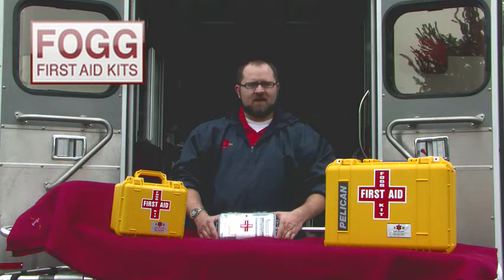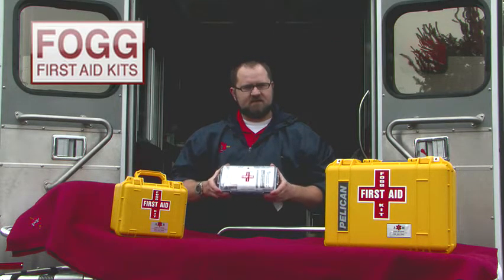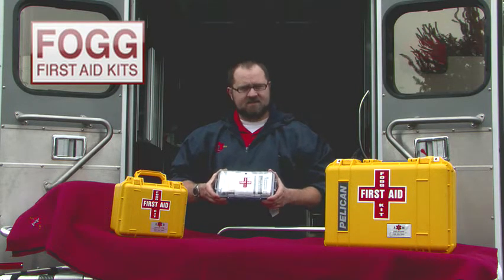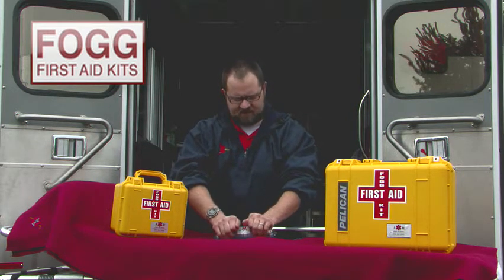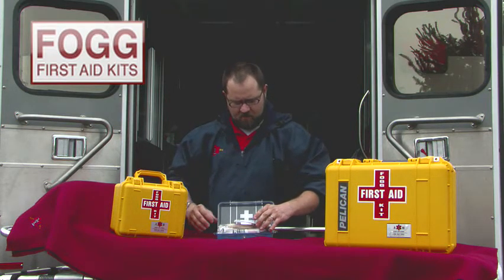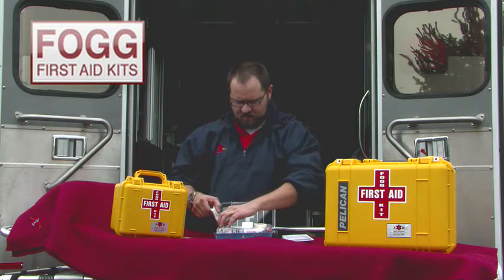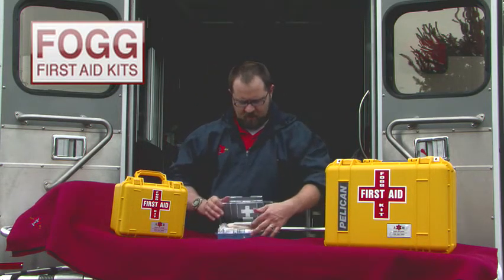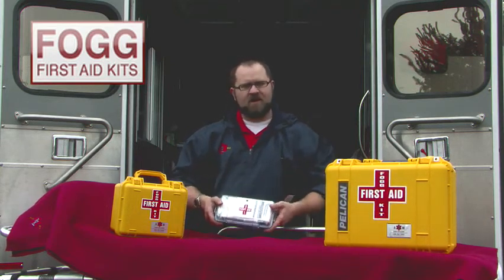FOGG First Aid Kit Overview-1060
An overview of the FOGG 1060 first aid kit, Presented by J. C. Fogg. Find more information about FOGG First Aid Kits